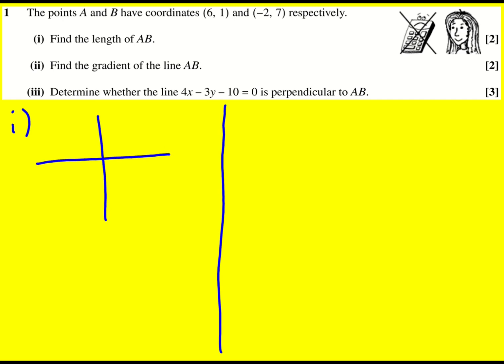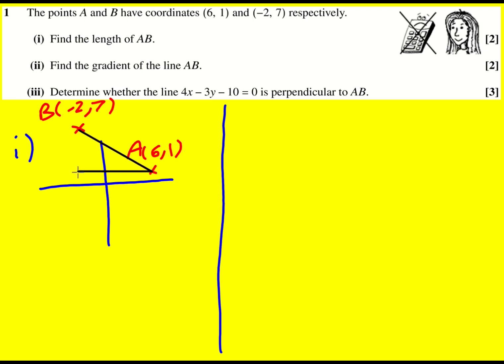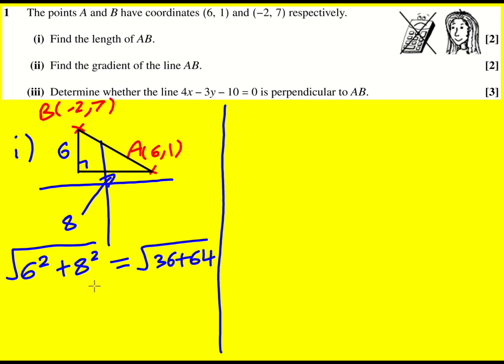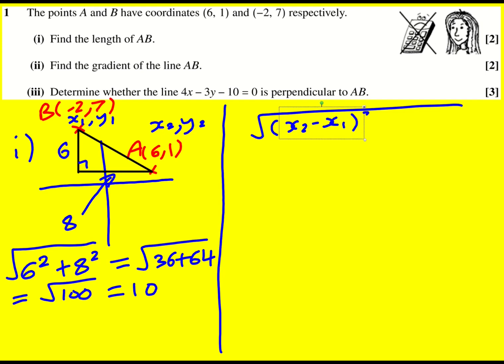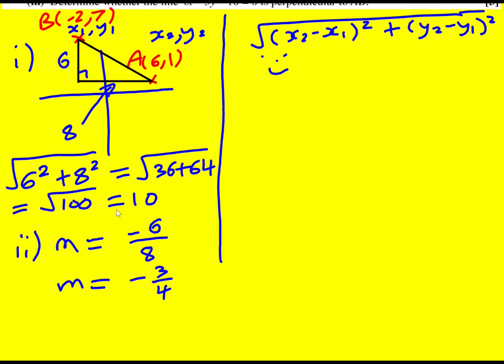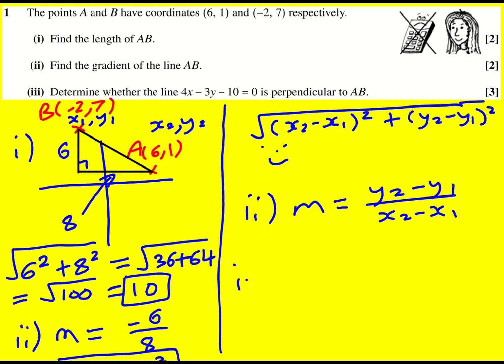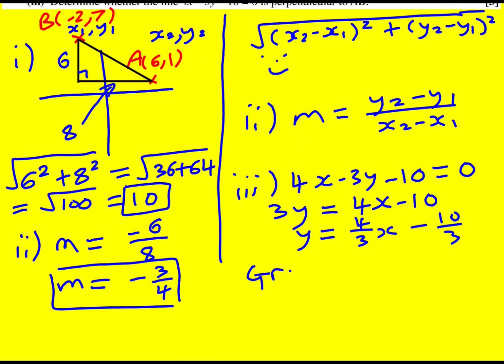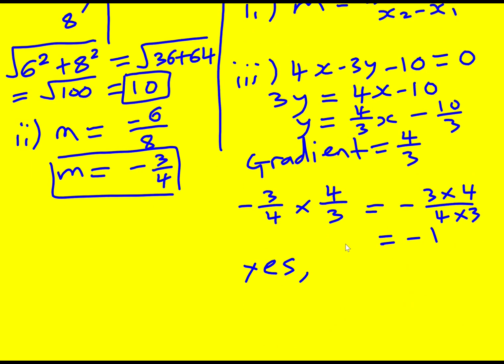AS OCR C1 Jan 2011 q1 (Maths: AS past paper)